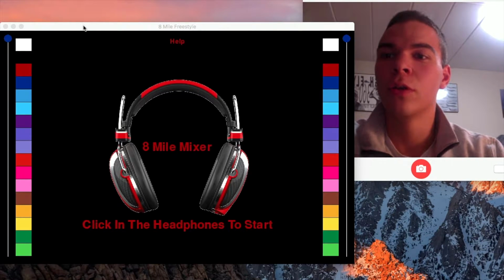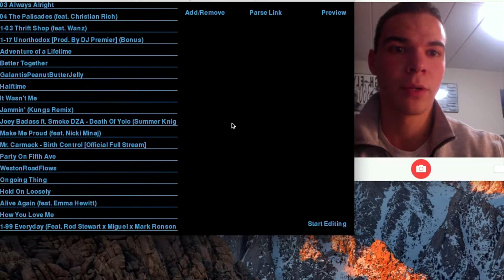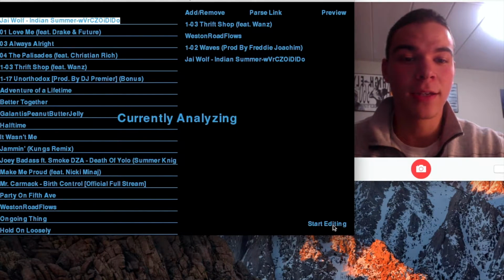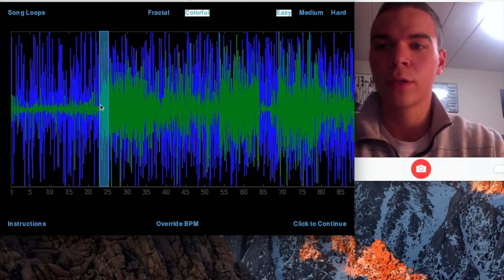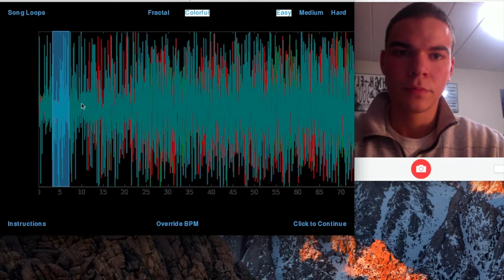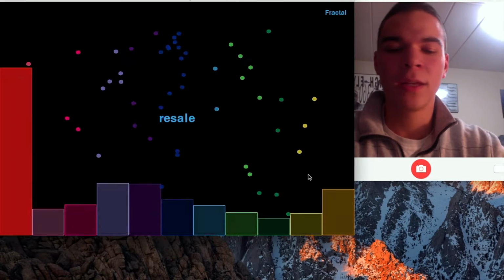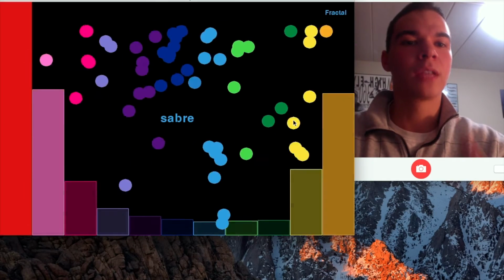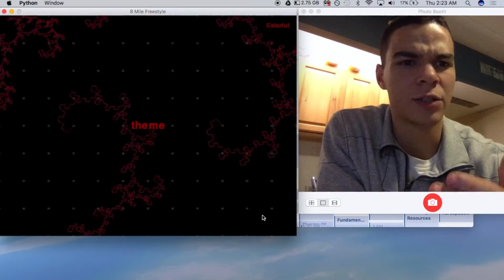8 Mile Mixer 15 112 Term Project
Alexander Nelson 15-112 Fundamentals of Computer Science Term Project
Audio Mixer/ Visualizer built using python